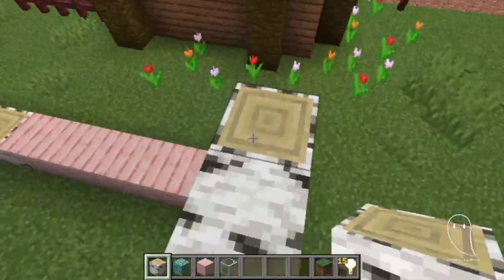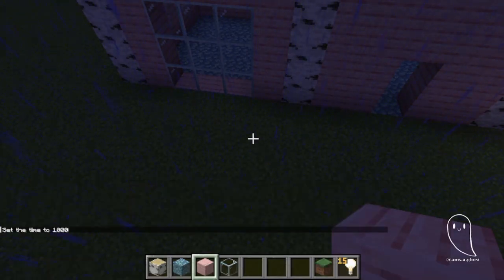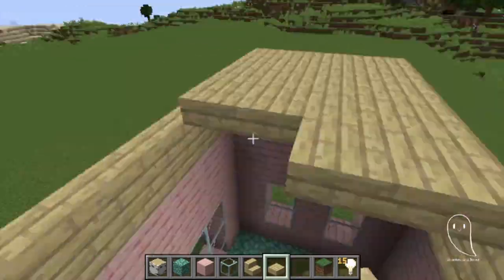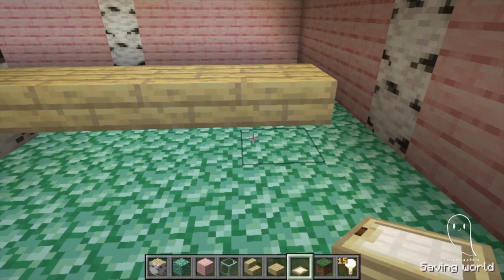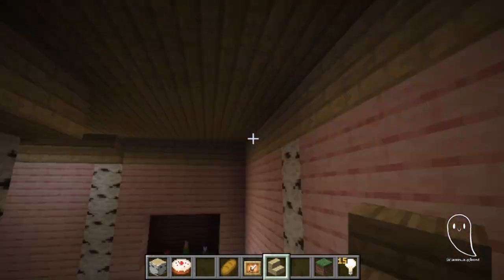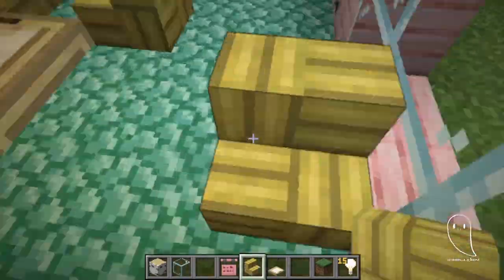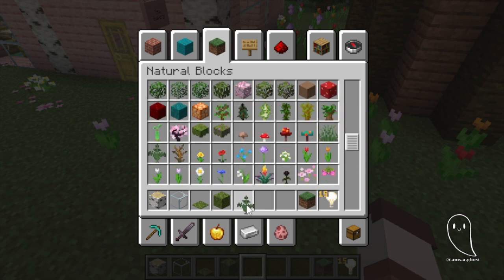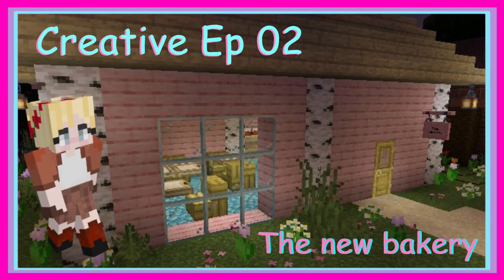Ghost builds a Minecraft Bakery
Bakery! yeah!

WHERE DO I FIND MORE OF YOUR CONTENT??? Right Here!!! This link has all of my active social media.
WHO IS GHOST??? Hi, I’m Ghost, a Non-Binary and Autistic Minecraft Content Creator. I use They/Them pronouns and have a few special interests including Second World War Planes (Avro Lancaster my beloved). I spend a lot of time doing embroidery and art away from the internet, but you can find a lot of it on social media (and now on the series Stitching Adventures [currently on hold]). I’m also from England!
CONTENT: Most of my content is Minecraft, in total usually 2 uploads a week (Wednesday and Sunday). Theres also a recurring mostly unscheduled series called Ghost Goes Places which is now in its second season but episodes only really occur when i get enough footage of a place i go.  A lot of the time I talk about things that are on my mind, mostly about things that annoy me about school and I’m planning on taking the time to produce longer video essays about TV shows and films i enjoy (I was a media student btw).